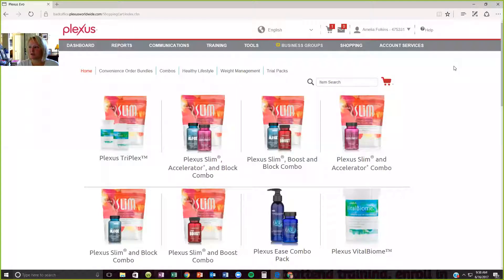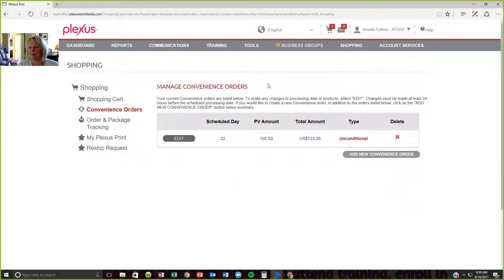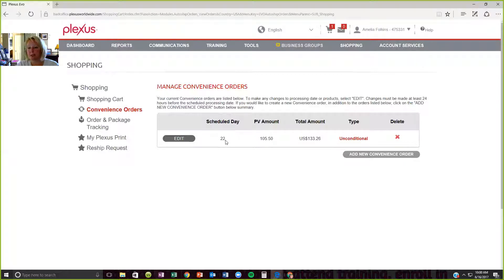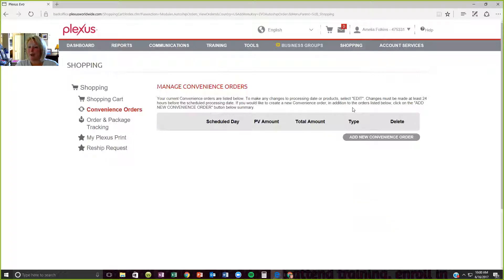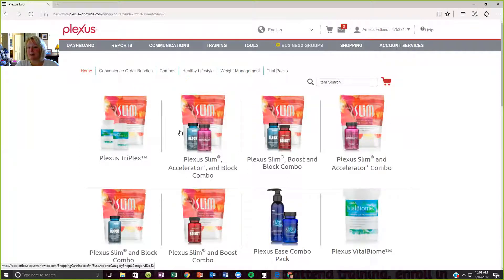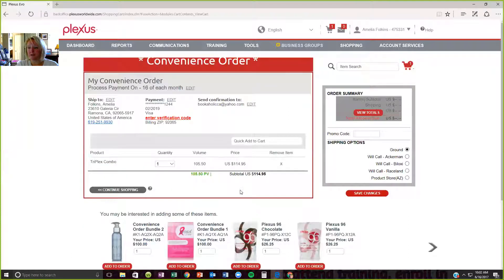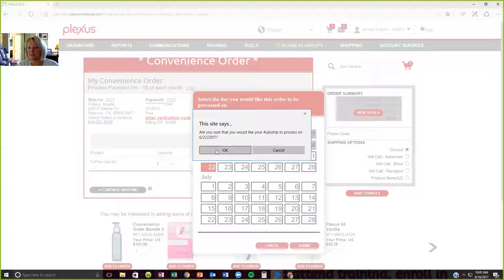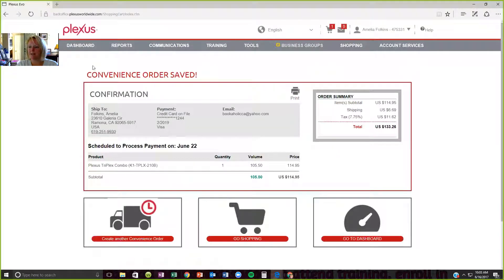How to set up your convenience order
How to go into your backoffice and set up your convenience order